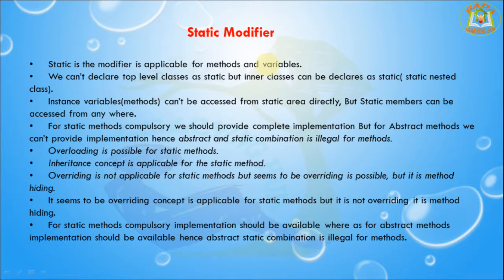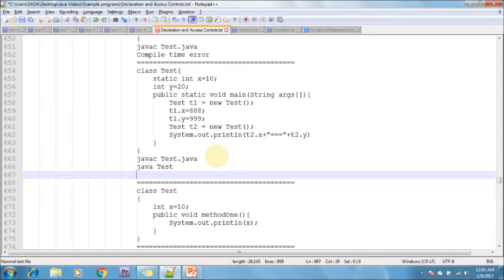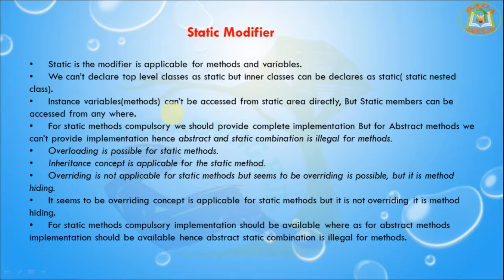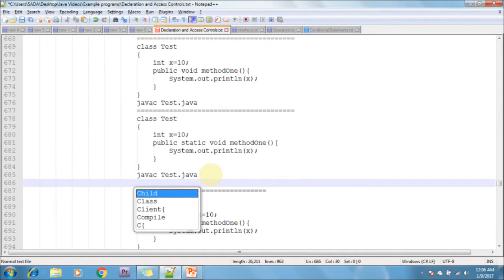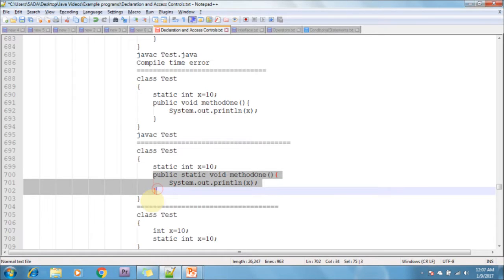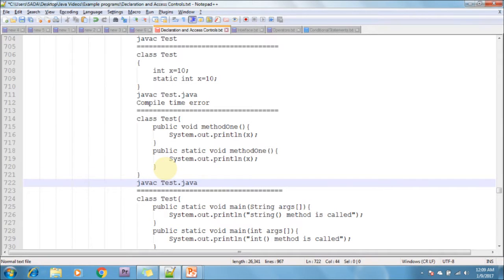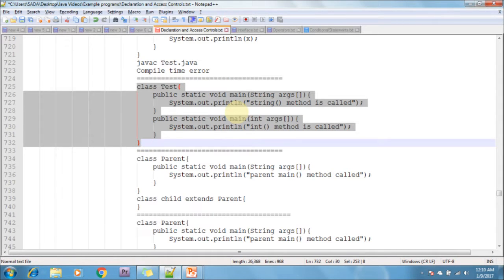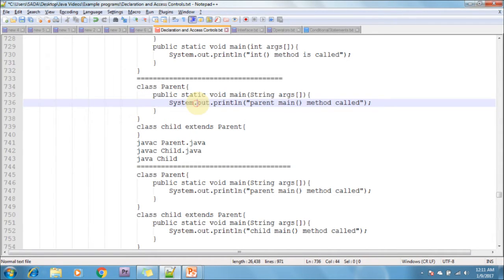Lesson - 20 : Core Java Basics - Static Modifiers In Java Programming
Static Modifiers In Java Programming :
         1. Static is the modifier is applicable for methods and variables.
  2. We can’t declare top level classes as static but inner classes can be declares as static( static nested class).